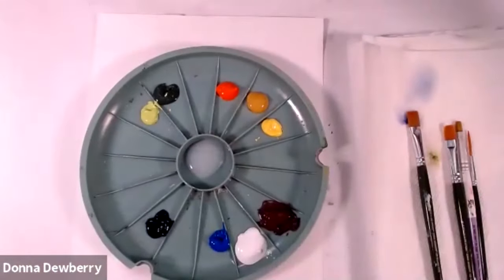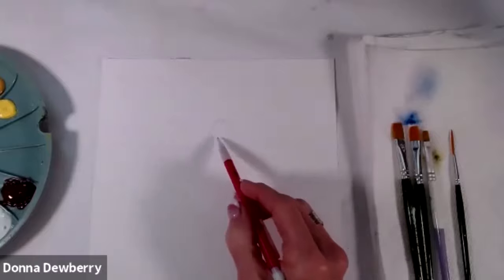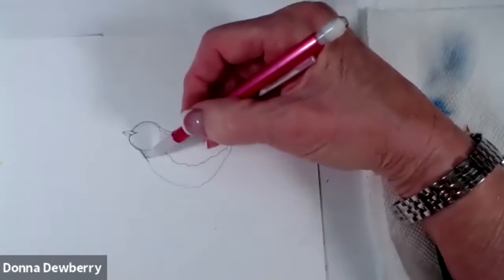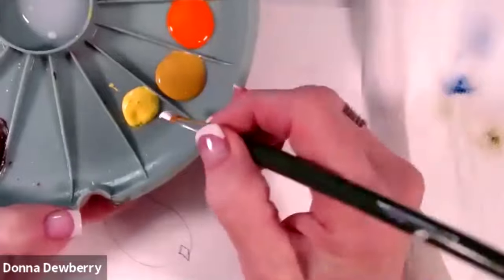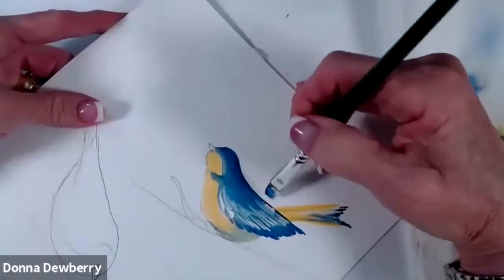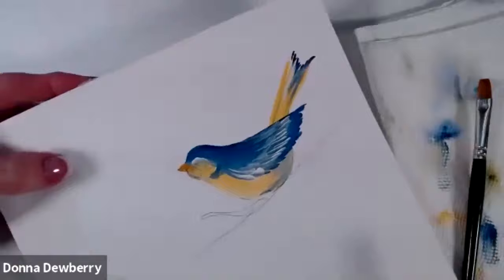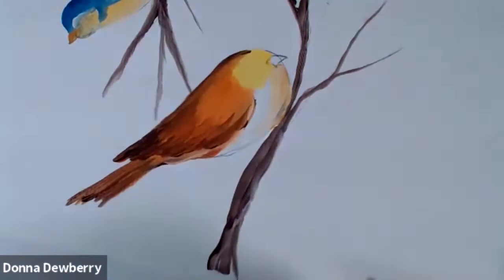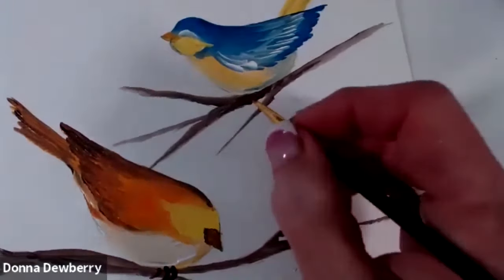Learn to Paint - FolkArt One Stroke Practice Strokes With Donna - Birds | Donna Dewberry 2021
Practice One Stroke Painting with me - Donna Dewberry.  Birds are beautiful in decorative painting designs and very popular in home decor.  Learn some basic techniques from me that will help make your birds look more realistic.